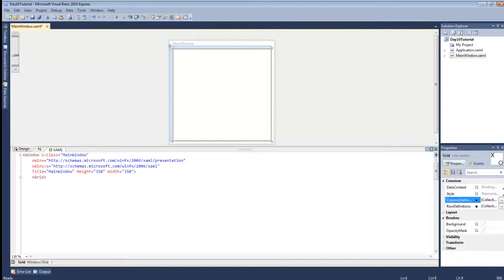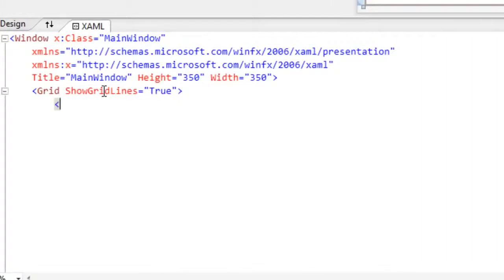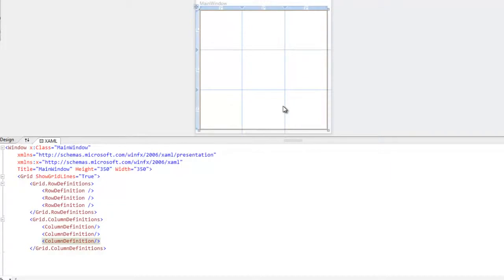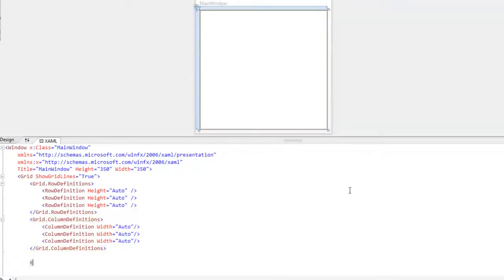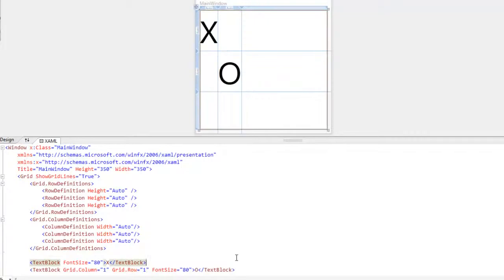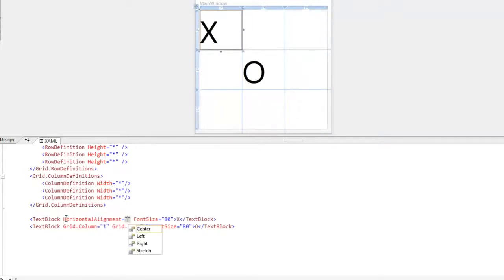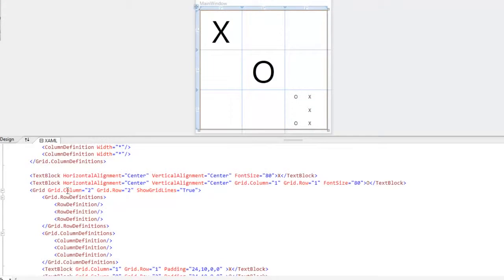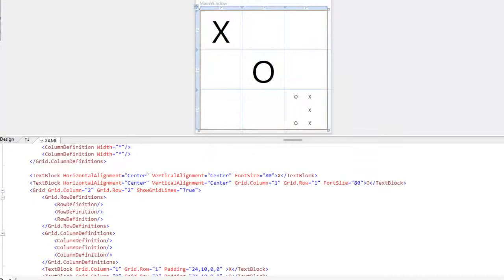WPF Tutorial 10 The Grid